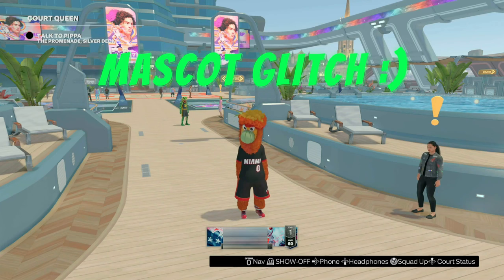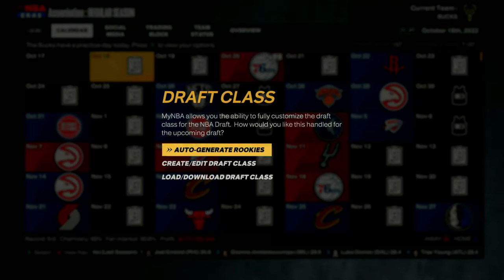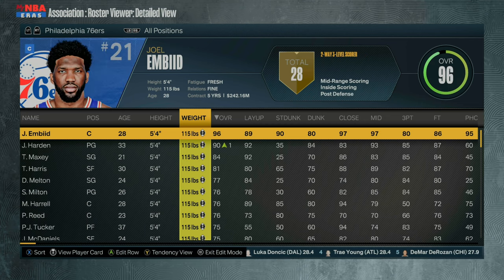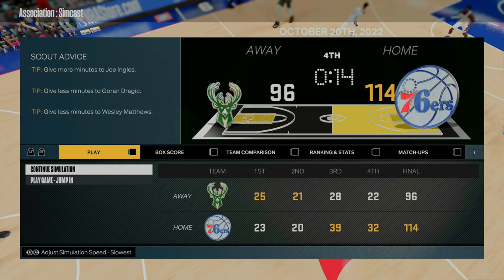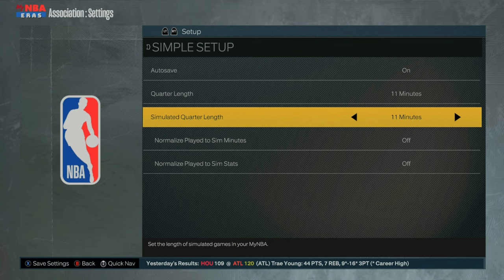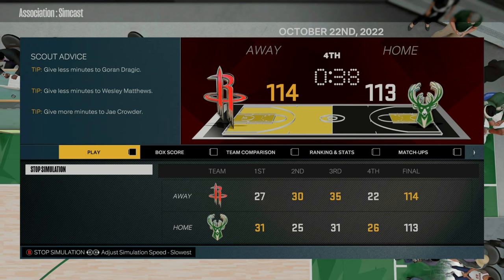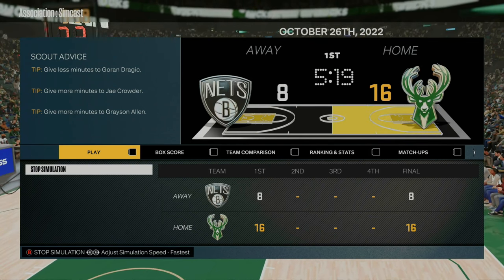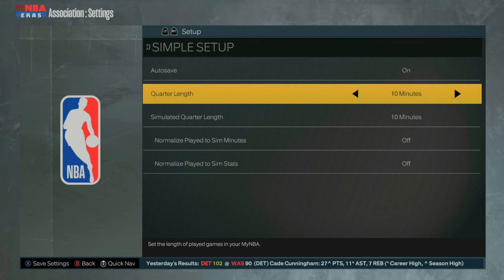*NEW* NBA 2K23 CURRENT & NEXT GEN VC GLITCH! 500K FOR FREE! HOW TO GET VC FAST! VC GLITCH 2K23!